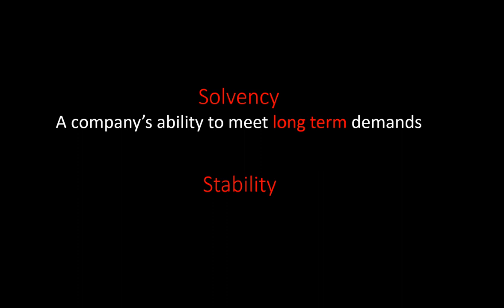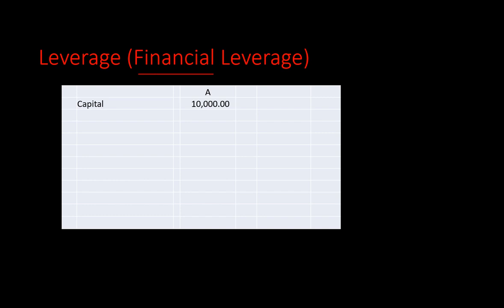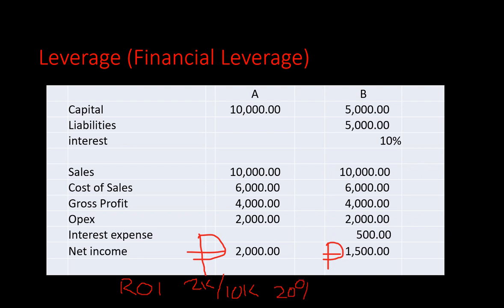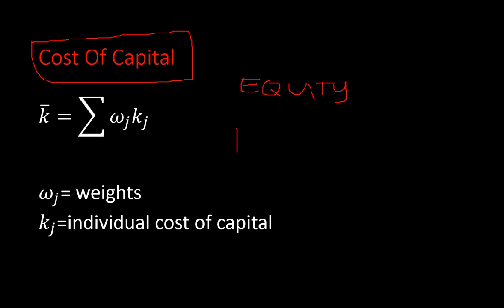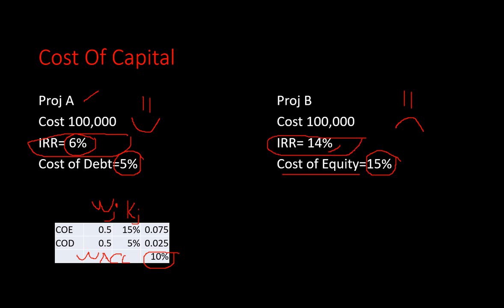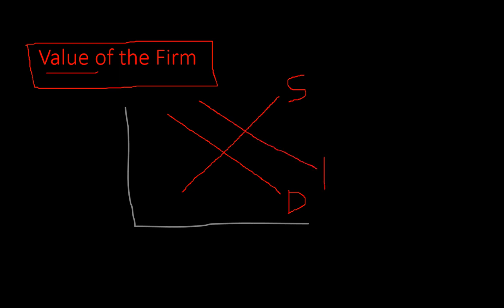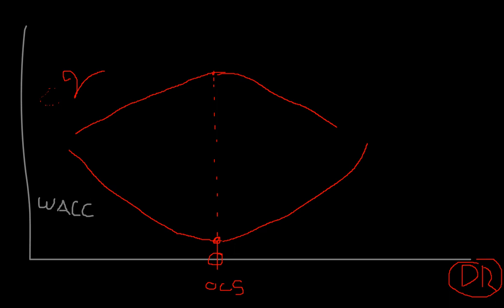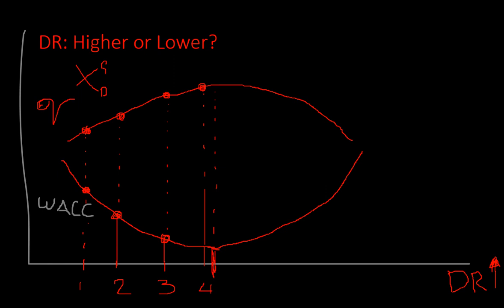Financial Statement Analysis Solvency Stability Ratios